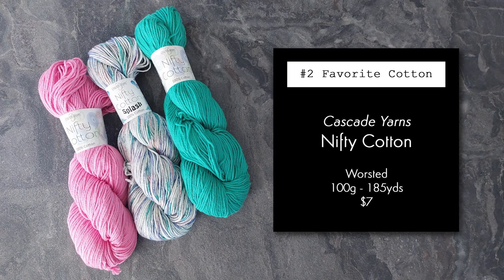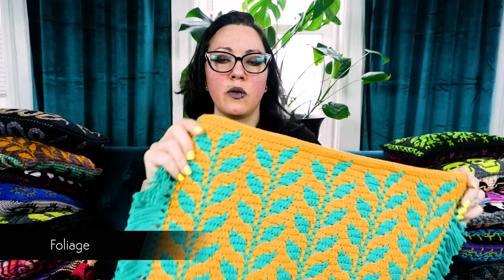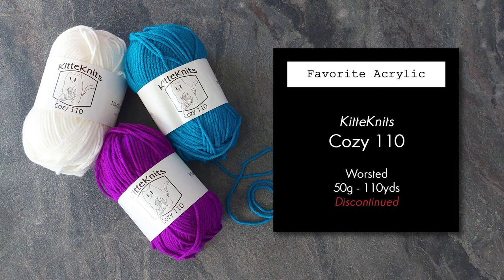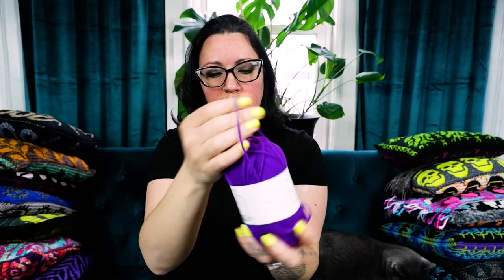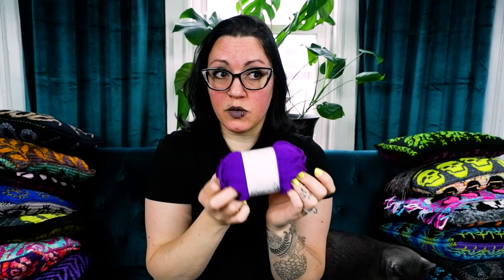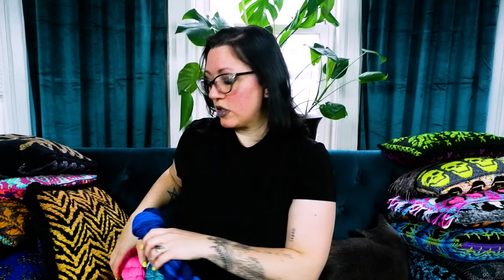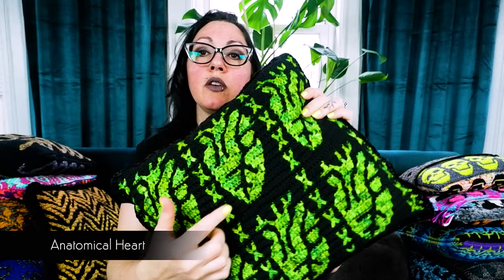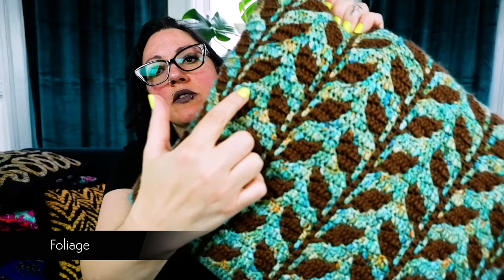My Favorite Yarn Brands for Mosaic Crochet - June 2022 | Sixel Design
The highly requested "tell me what yarn you're using" video!
Here are all my favorite yarn brands that I like using for mosaic crochet, as of June 2022. Everything from cotton to wool, blends and novelty yarns.

To learn about the best fibers for mosaic crochet, watch the original "Best and Worst Yarn" video here:

I apologize for the weird lighting and the wrinkled curtains, we were in the middle of moving and this was the only corner of the house that wasn't a total mess!